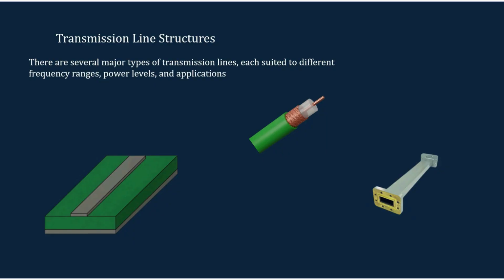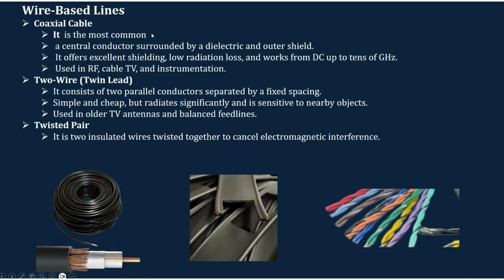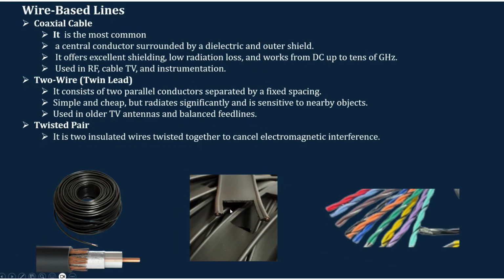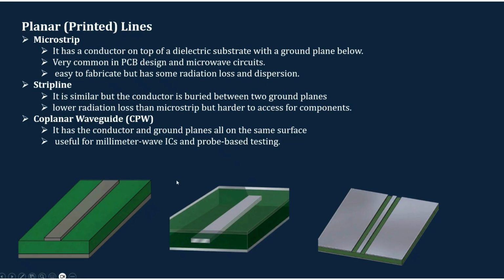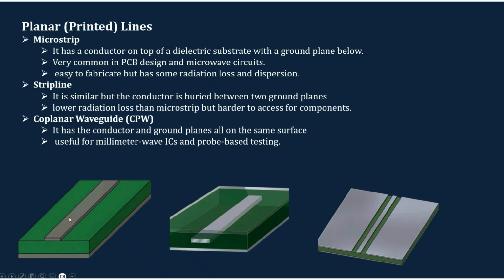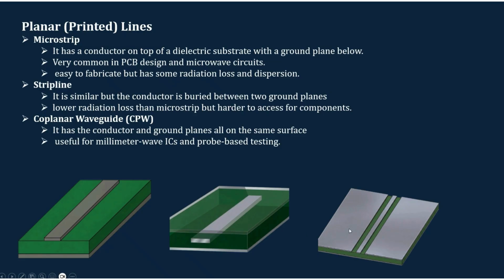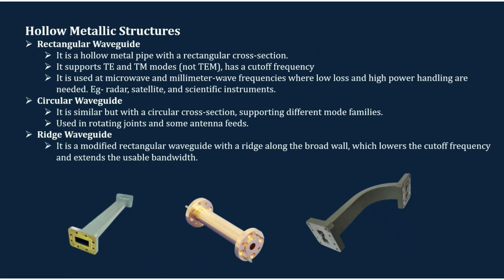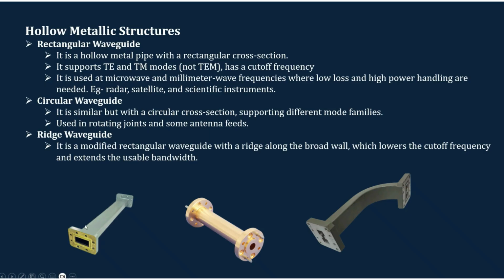Transmission Line Basics: Coax, Microstrip, Stripline & More!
Ever wondered why we use Coaxial cables for some jobs and Microstrip for others? In this video, we break down the fundamental physics and structures of the most common transmission lines used in RF and Microwave engineering. We’ll look into the geometry, and practical applications of Coax, Microstrip, Stripline, and Coplanar Waveguides. Perfect for students and RF professionals alike!

0:00 Introduction to transmission line
0:42 Wire Based line-Coaxial, Twisted and Twin Lead
1:56 Planar -Microstrip, stripline and CPW
3:40 Hollow metallic structures- Waveguide